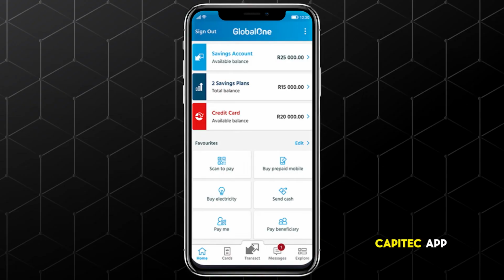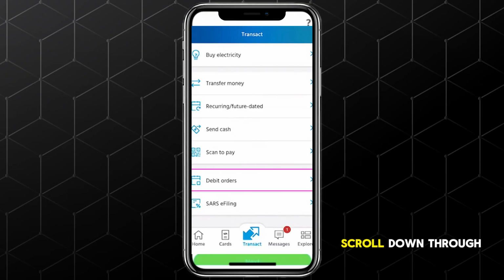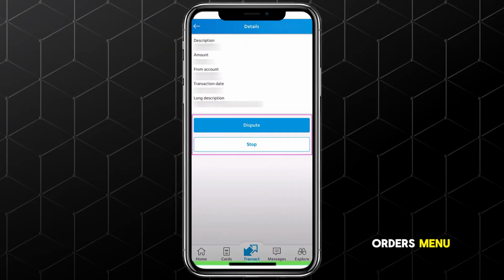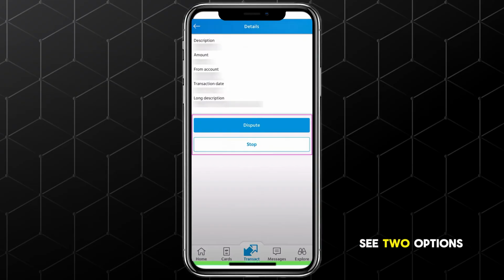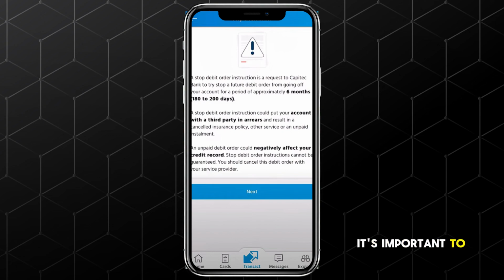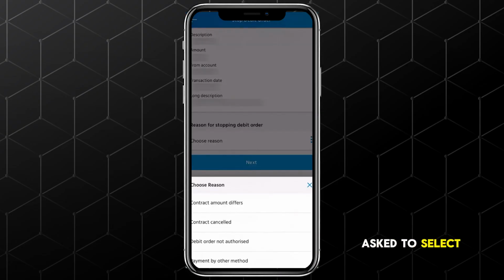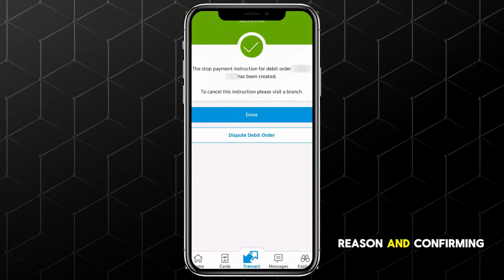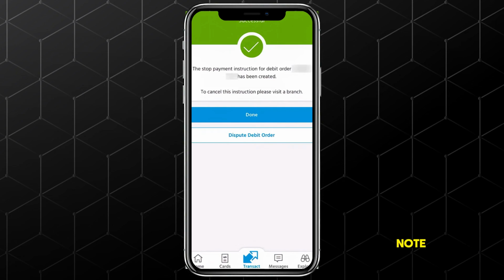How to Cancel Pending Payment on Capitec App (2026) ✅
Want to cancel a pending payment on the Capitec app in 2026? In this step-by-step guide, I’ll show you how to stop pending transactions, check payment status, and ensure your money is safely returned. Follow this tutorial to manage your Capitec payments efficiently and avoid unnecessary delays.